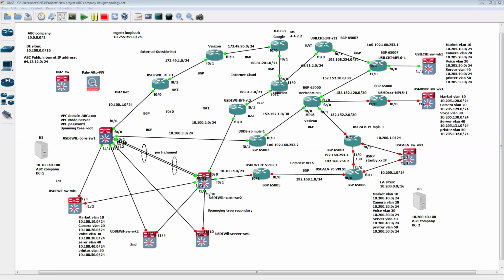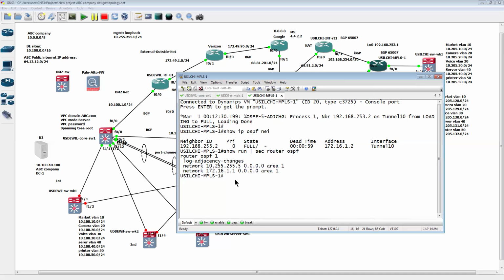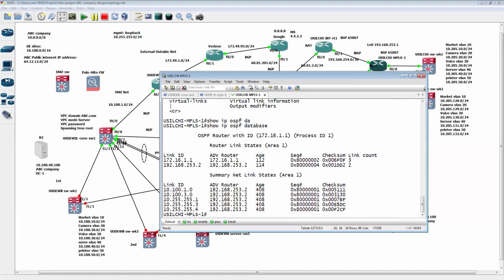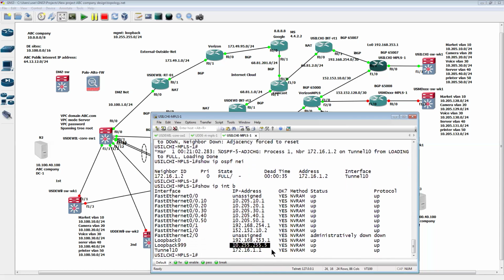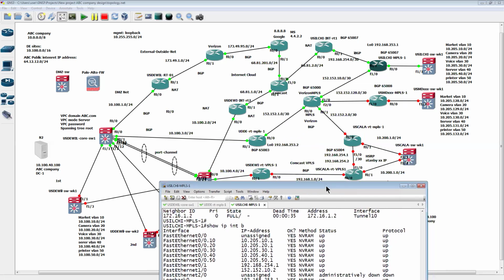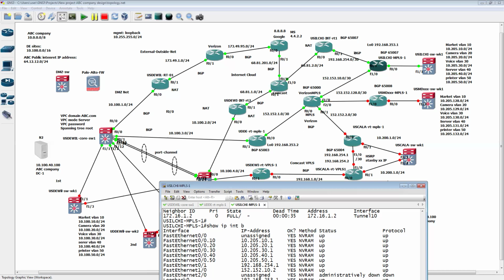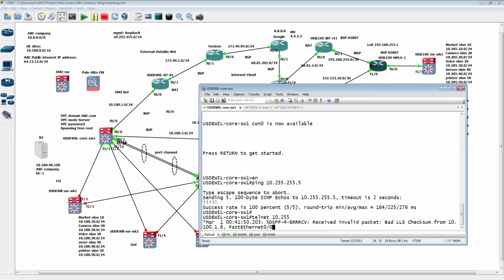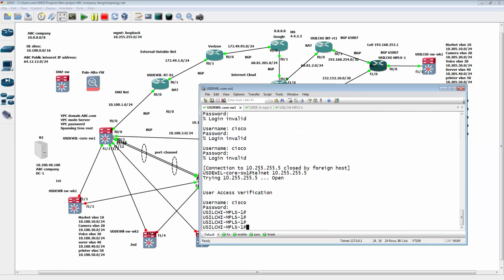Day-36@Demo Setup ABC Co. from fresh network With Anthony@introduce basic OSPF routing-part4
Tonight lab:  Continues
-Open Shortest Path First (OSPF) is a link-state routing protocol that was developed for IP networks and is based on the Shortest Path First (SPF) algorithm. OSPF is an Interior Gateway Protocol (IGP).

Tasks
create each network device loopback_ID 255 as a mgmt interface IP
only allow network advertise via OSPF
reditribute OSPF into BGP cross enterprise